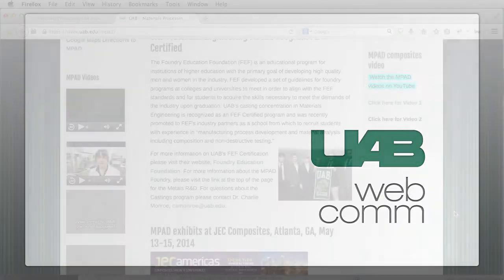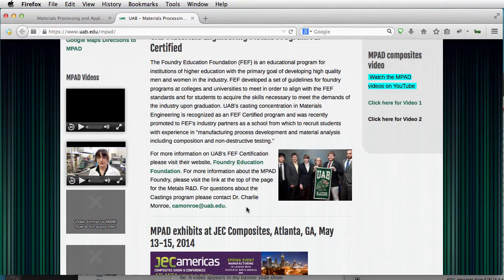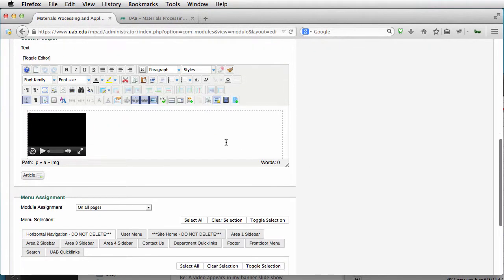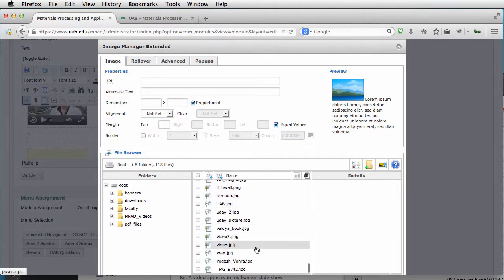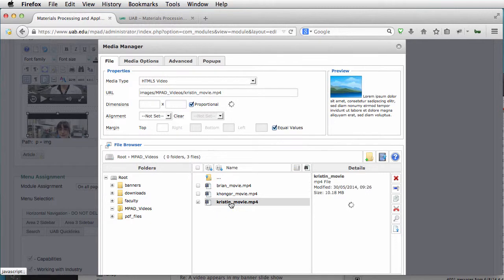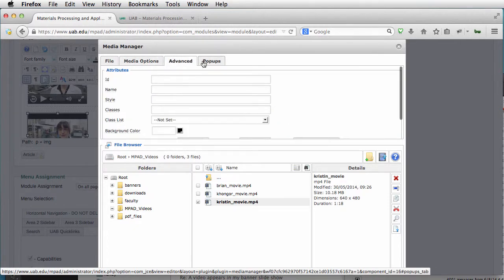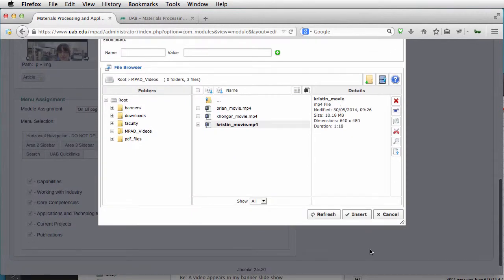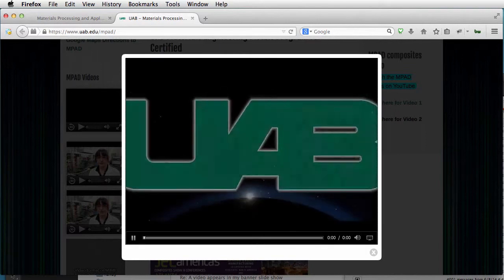Thumbnail to video tutorial